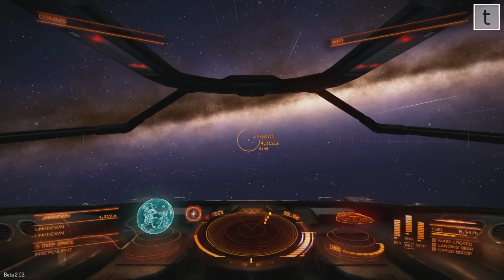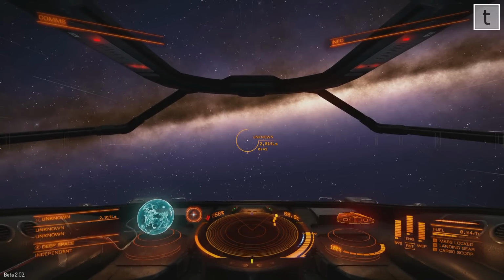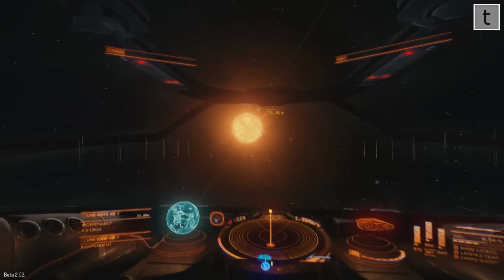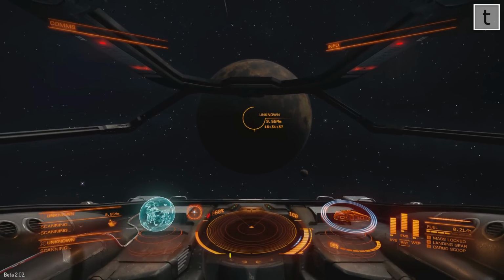Elite Dangerous Beta 2.02 - Exploration! Finding stars that aren't stars...